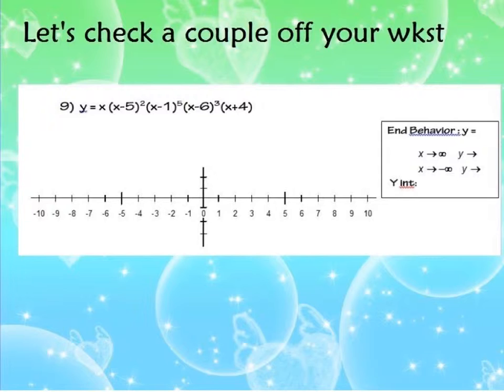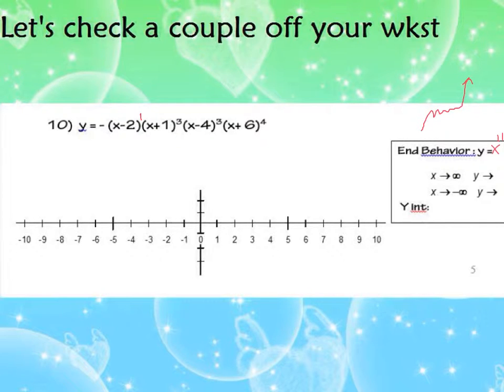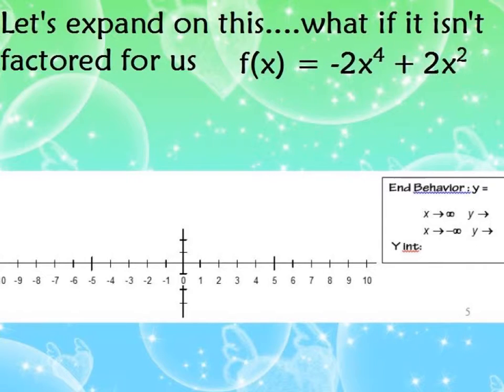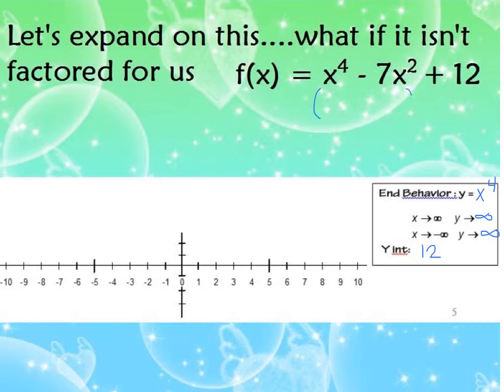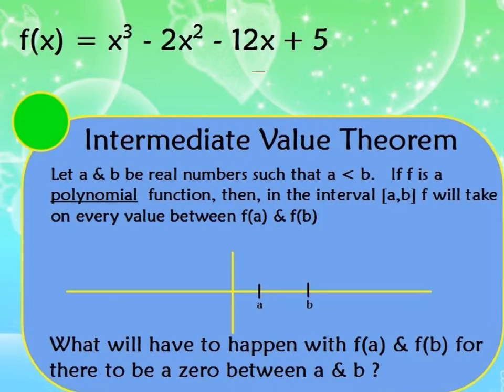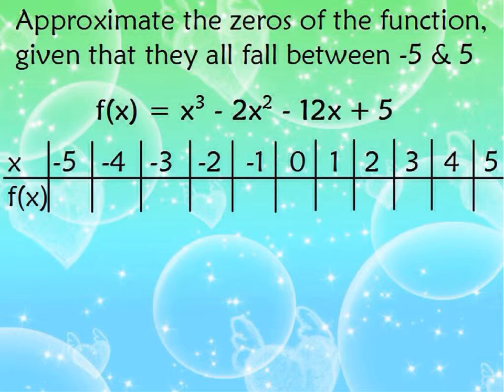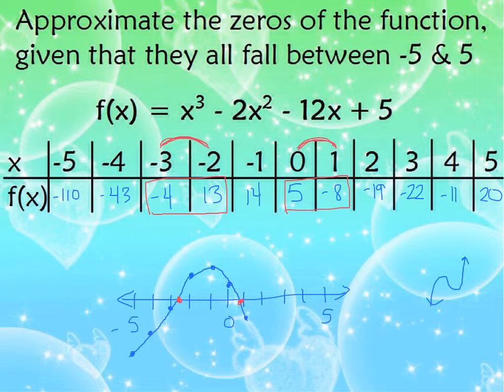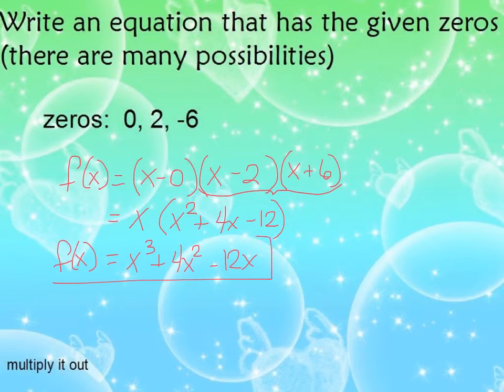College Alg - 2.2 Poly Function of Higher Degree